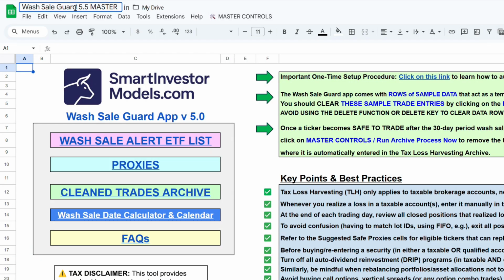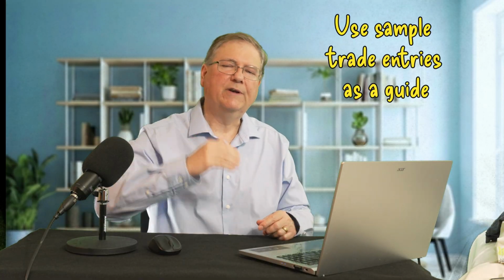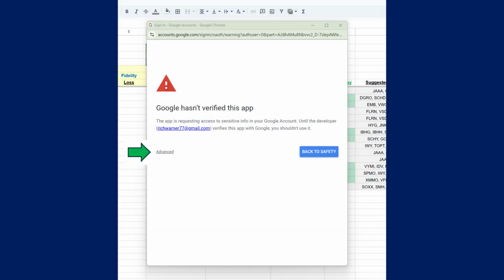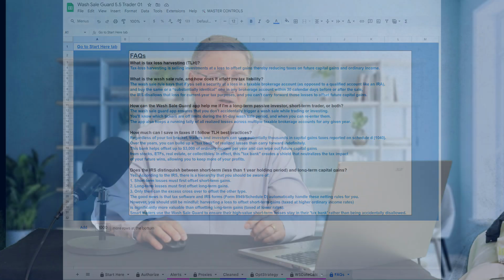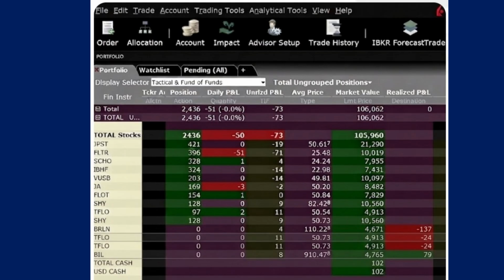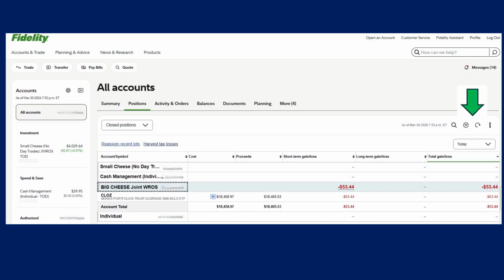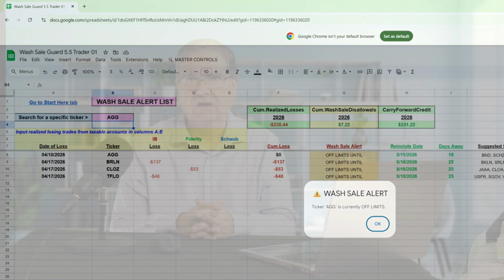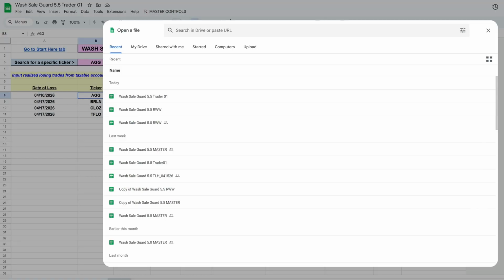Never Miss a Tax Loss Again: The Wash Sale Guard App Setup Guide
Stop guessing and start harvesting. Tracking realized losses across multiple brokerage accounts can be a nightmare, especially with the 30-day Wash Sale Rule constantly looming. In this video, Rich Warner provides a comprehensive walkthrough of the Wash Sale Guard App—a proprietary tool designed to help you build a "tax loss harvest tax bank" with precision and peace of mind.

Whether you are a short-term active trader or a long-term "Bucket" investor, this app (built on Google Sheets and AppScript) automates the process of identifying losing positions, tracking the 30-day window, and—most importantly—suggesting Proxy ETFs to keep you in the market while you wait to buy back your original position.

In this walkthrough, we cover:

Initial Setup: How to grant permissions and get the AppScript running safely.

Data Integration: Importing your trade history from brokers like Fidelity or Interactive Brokers.

The Proxy Strategy: How to use the "Proxy Finder" to maintain market exposure without triggering a wash sale.

The 30-Day Tracker: Understanding the automated countdown that tells you exactly when it's safe to move back into your primary ticker.

🕒 CHAPTERS:
0:00 - Introduction: The Quest for Tax Sanity
1:15 - What is the Wash Sale Guard App?
3:45 - Step 1: Setting Up Google Sheets & Permissions
6:30 - Dashboard Overview: Your Tax Bank at a Glance
9:15 - How to Import Your Trade Data (CSV/Excel)
12:45 - Using the Proxy Finder Tab
16:20 - Automating the 30-Day Wash Sale Window
22:10 - Tips for Managing Multiple Brokerage Accounts
28:30 - Troubleshooting & Common Setup Questions
32:15 - How to Get the App & The Companion PDF

Free PDF setup guide with purchase of the Wash Sale Guard app.